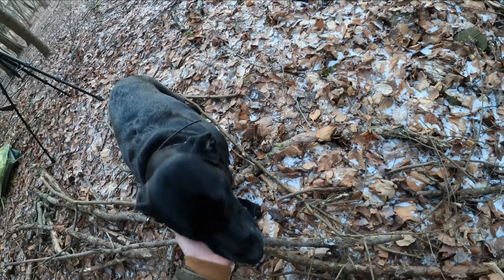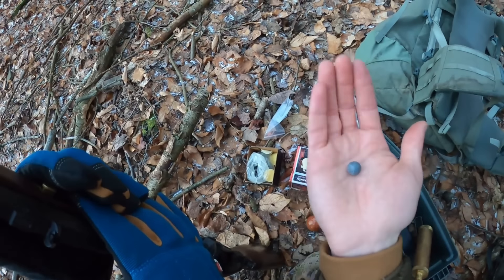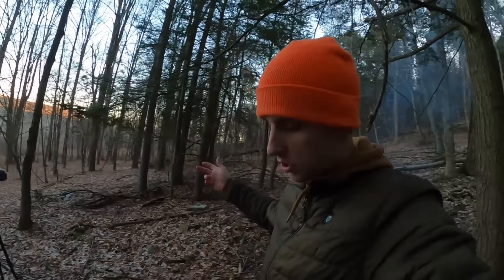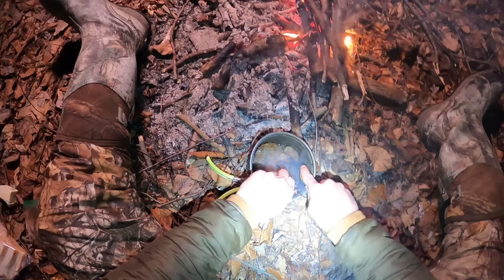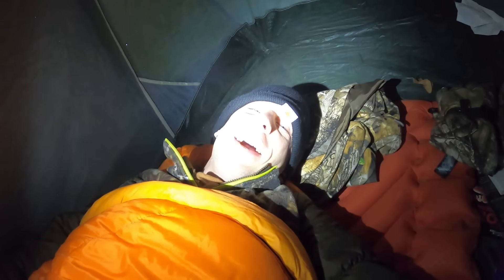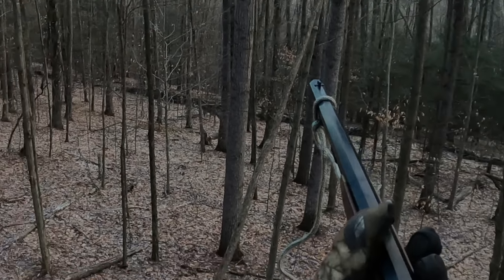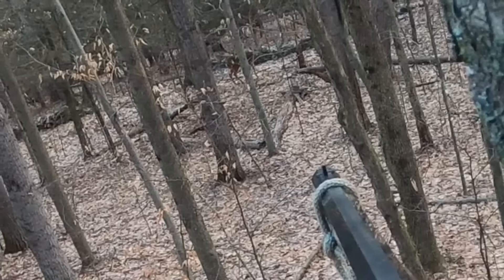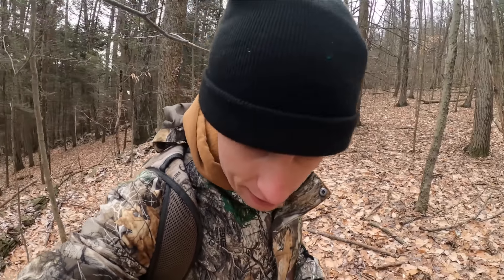Surviving and Deer Hunting in Extreme Weather!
I went solo camping and deer hunting in the woods at the 10-acre homestead!

Random gear I like to use:
Mokwheel Ebike:
*These are associate links